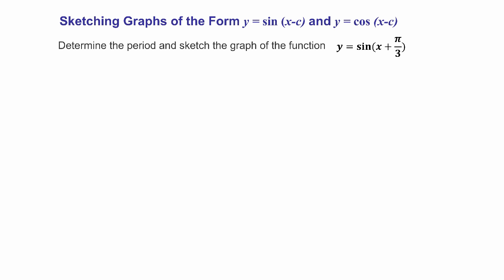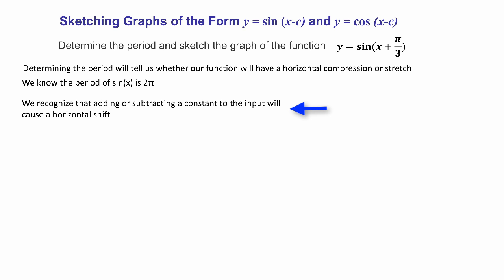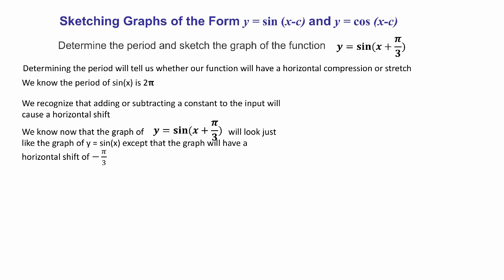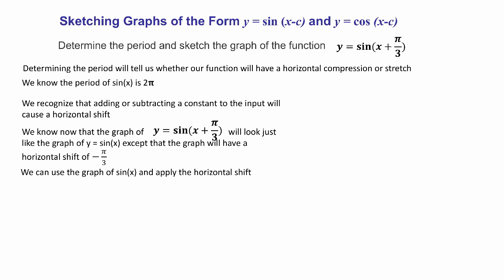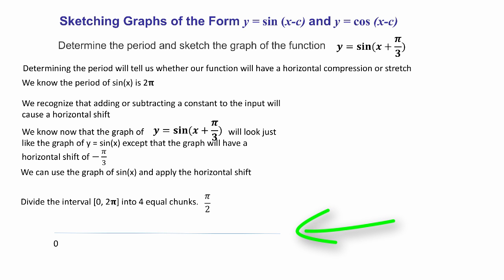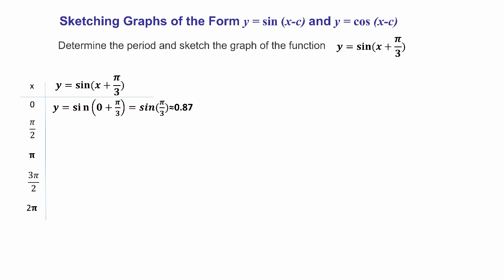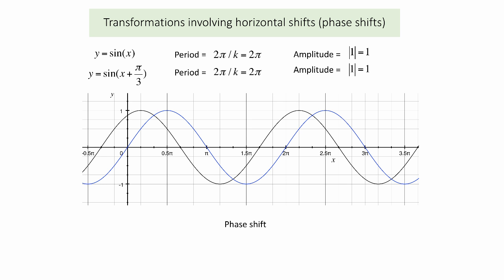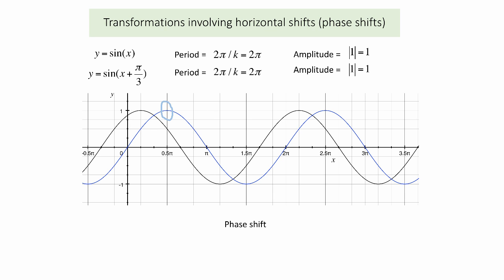Graph y equals sin piover3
Table of Contents:

05:33 - Transformations involving horizontal shifts (phase shifts)